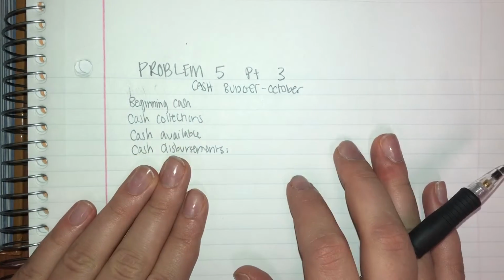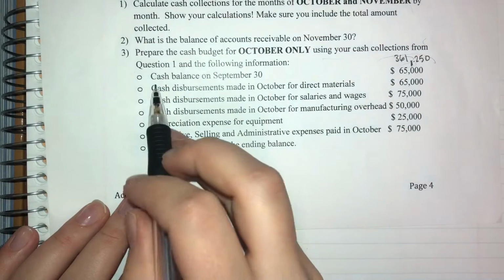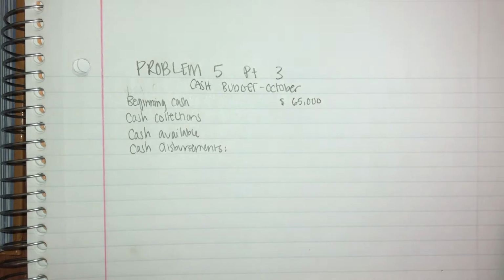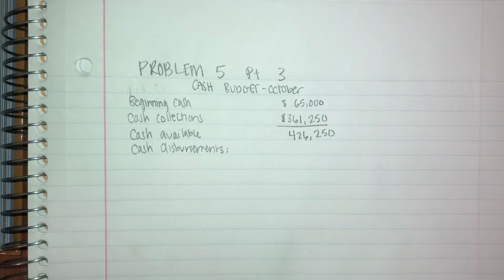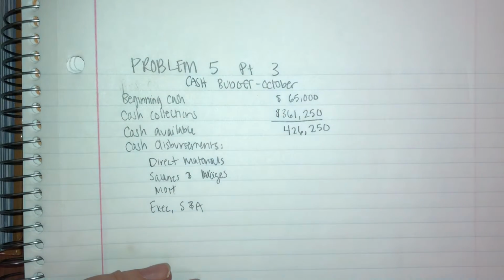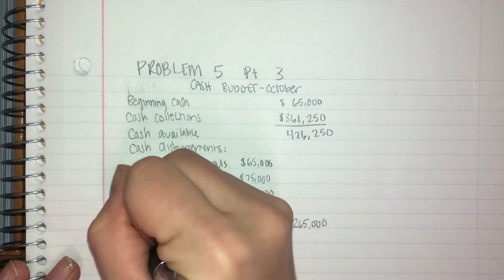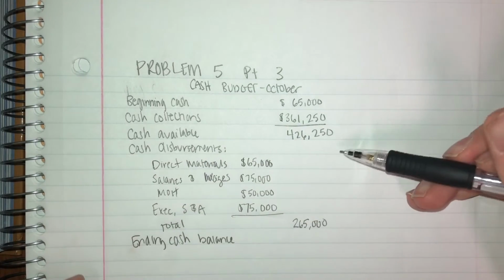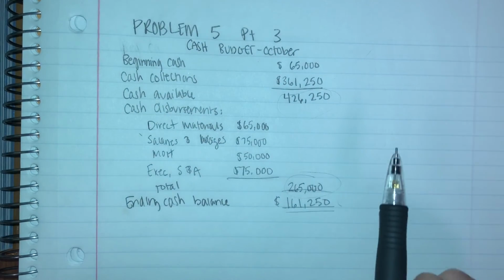Practice Exam 3 Problem 5, Part 3